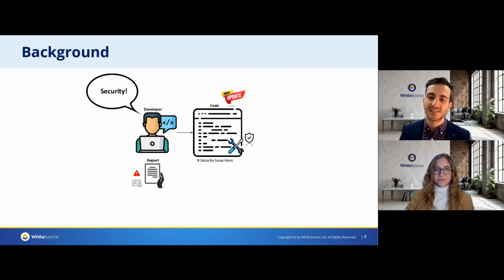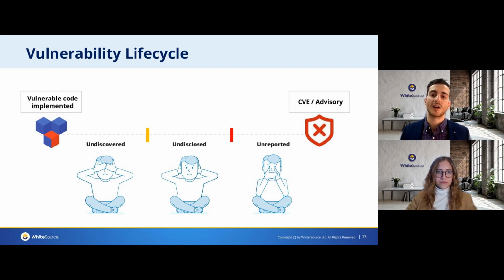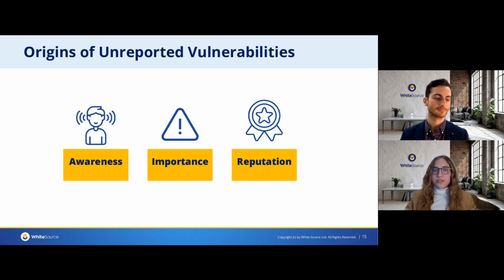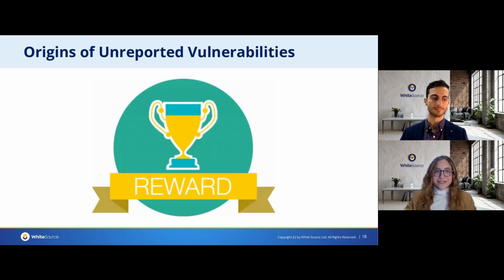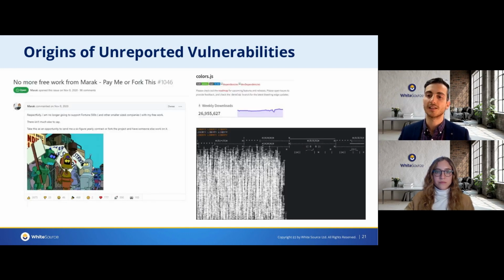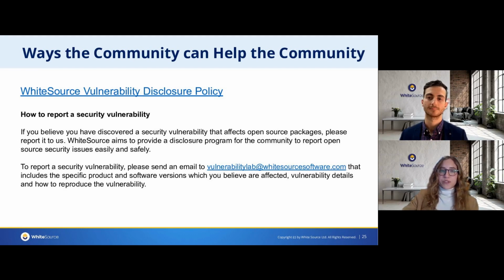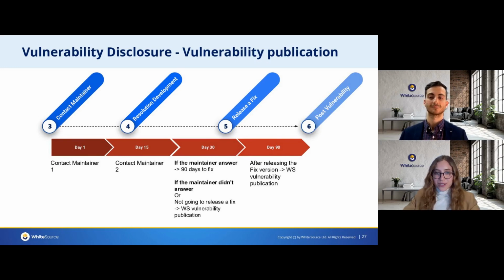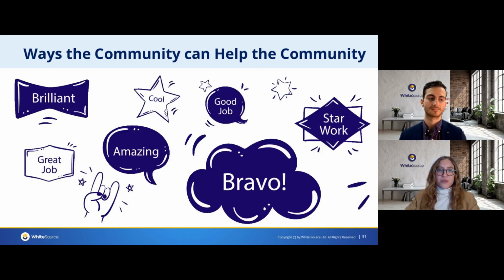Open Source Threat Hunting: Finding Unreported Vulnerabilities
As security researchers, we geek out whenever we uncover new vulnerabilities, and we take our responsibility as a CNA very seriously. Recently, we’ve noticed some unsettling trends. Even though the majority of open source projects share security issues publicly, a significant portion of vulnerabilities in multiple flagship products go unreported. In this webinar, we dig deep into why we're still dealing with unreported security vulnerabilities and what this risk means for your business. We also discuss what we can do to solve this problem and make your applications more secure.